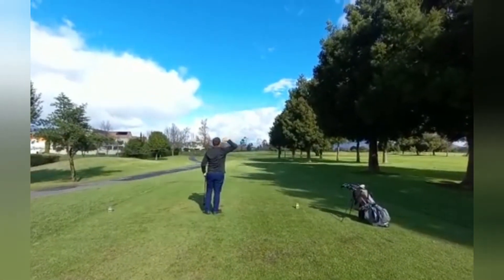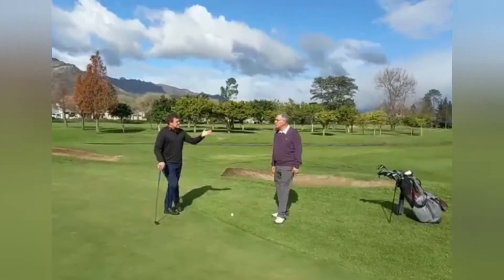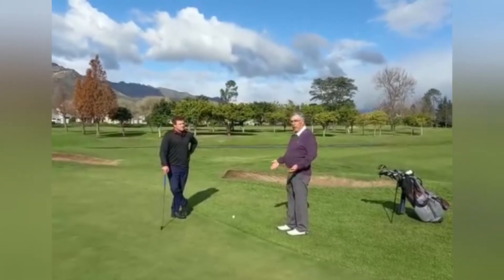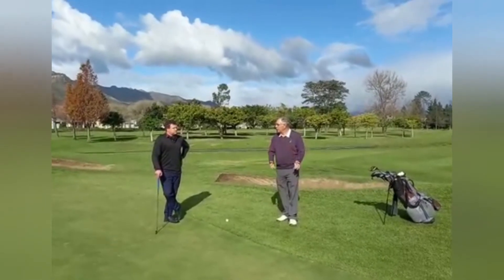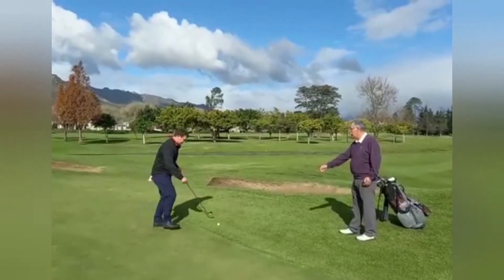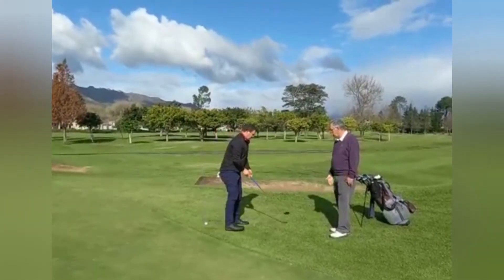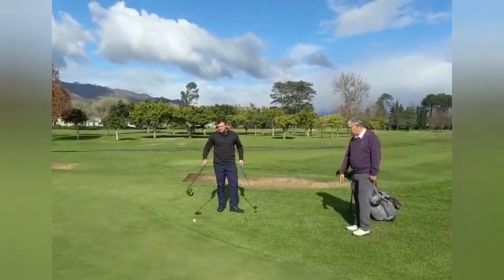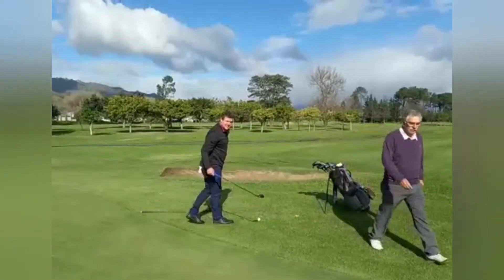PGC Mr Rules - Rule13.1(f)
FREE RELIEF FROM WRONG GREEN - RULE 13.1(f)

Paarl Golf Club's Mr Rules (Steph Lotz) guides us through what to do when hitting your ball, or standing on, the wrong green.